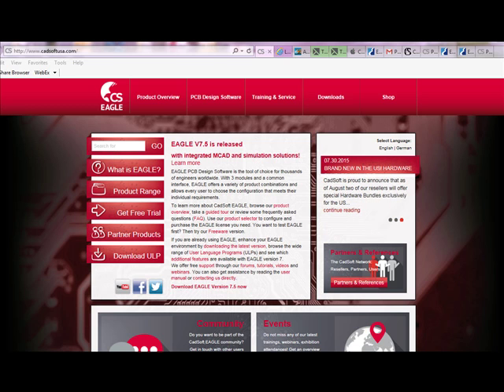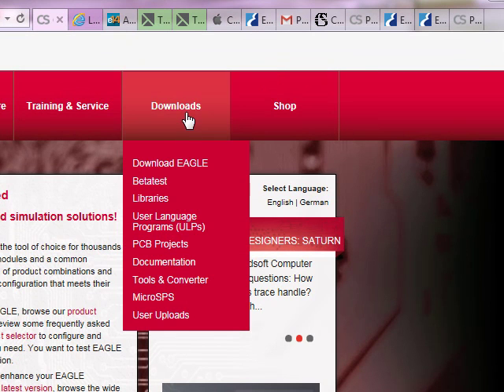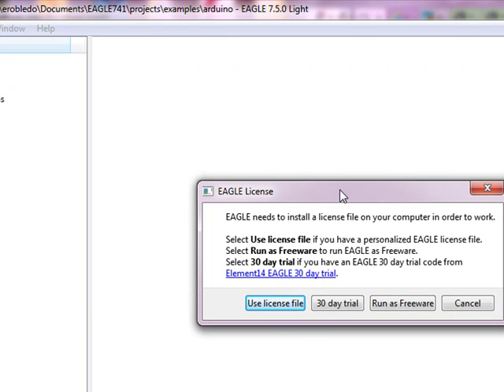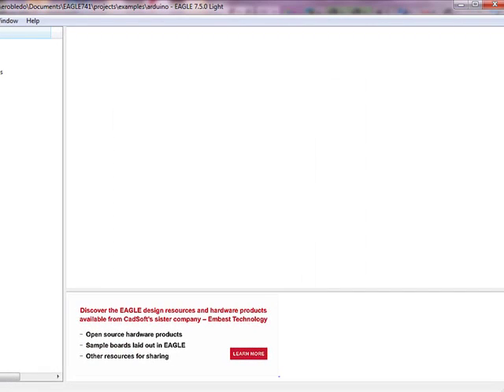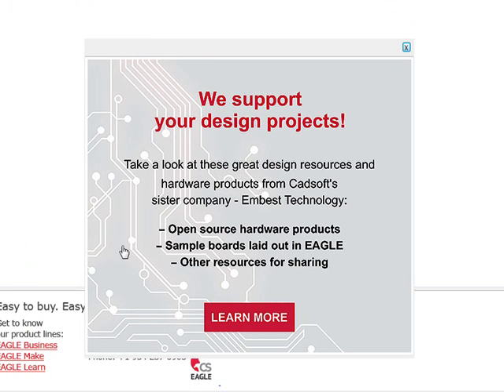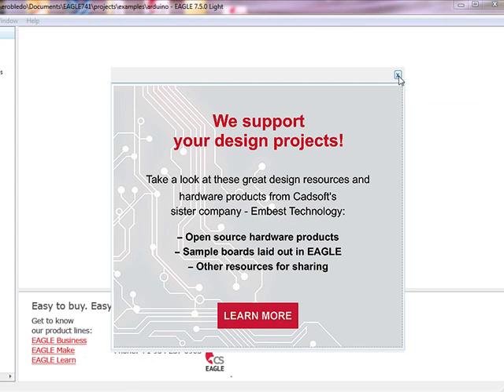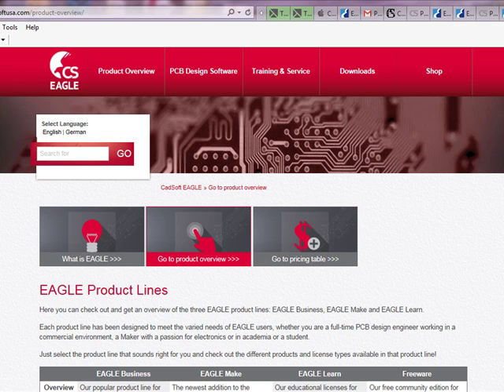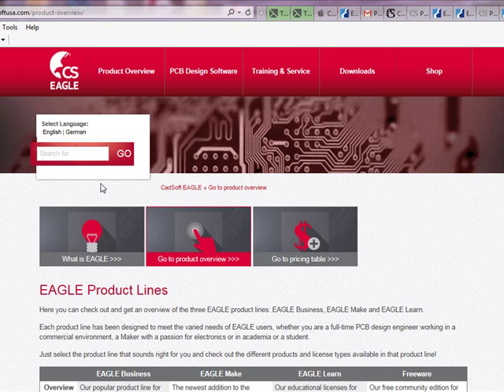Community Sponsorship Marketing Oppurtunities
CadSoft Computer has always made available a free version of EAGLE for the past 20+ year.  This version is fully functional and has gain global recognition within the electronic design community.  In this latest version we now provide you the opportunity to expose your product or services to a targeted audience.